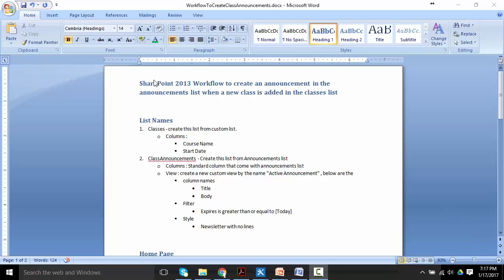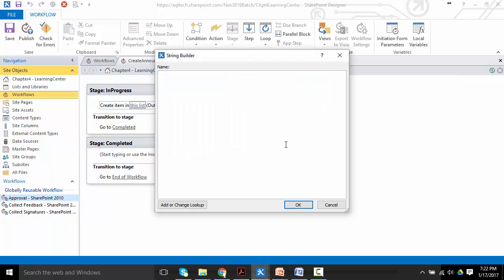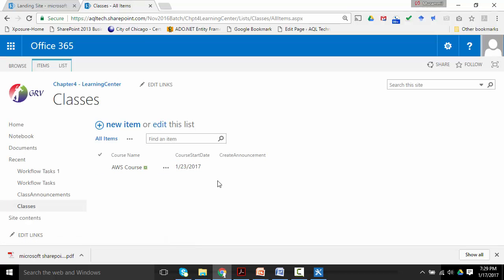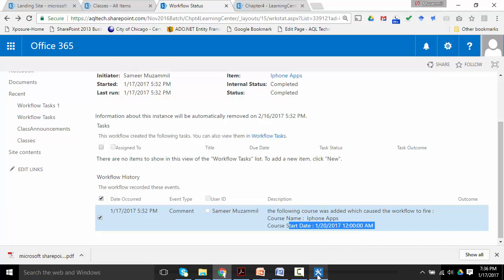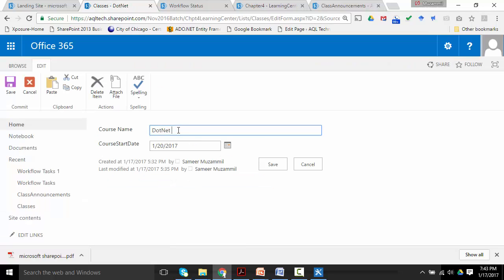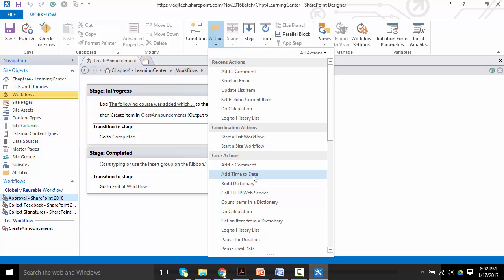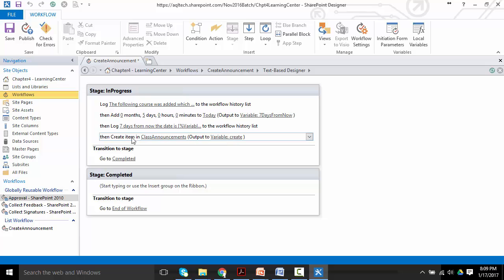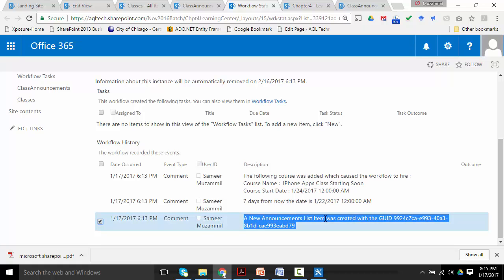Jan17 2017 Workflows Part2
Workflow to create Class Announcement List item when a new Class has been added.